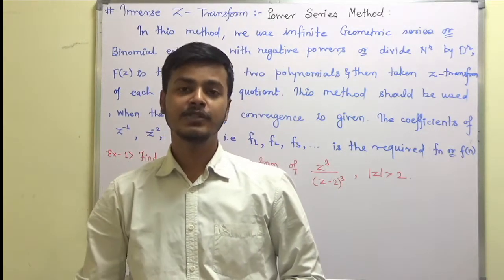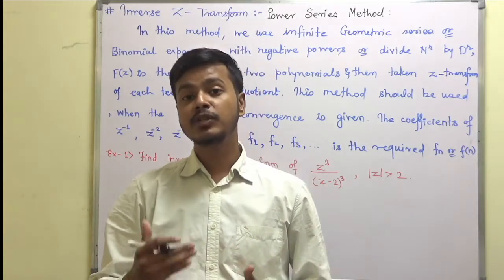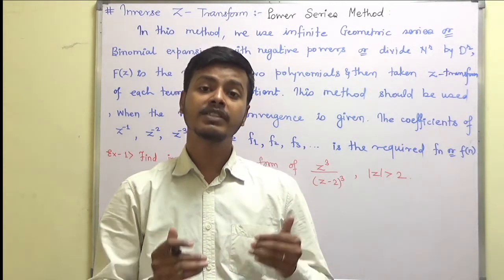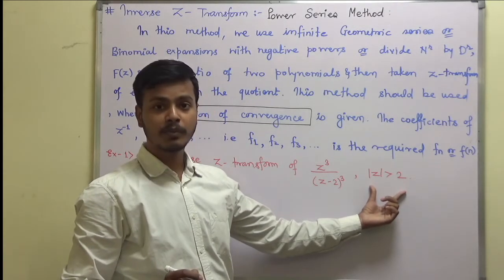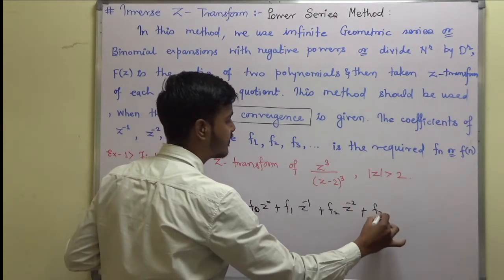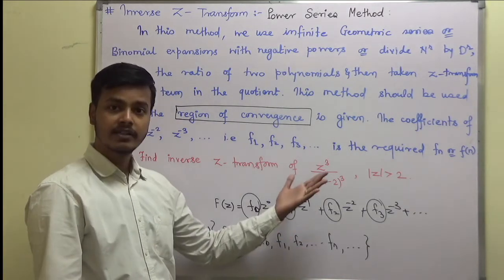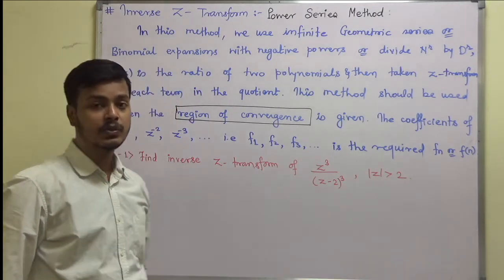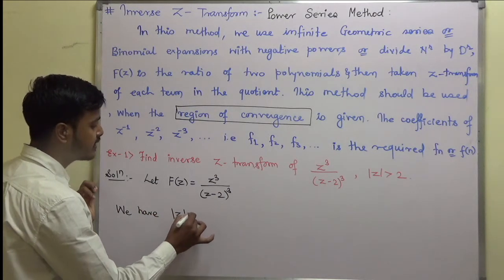Power Series Method : Inverse Z - Transform